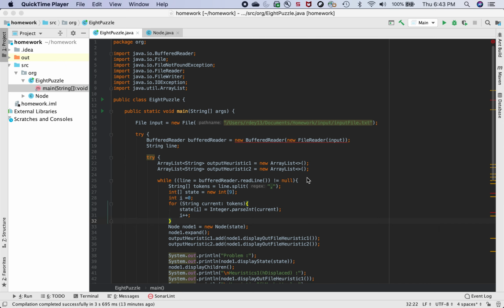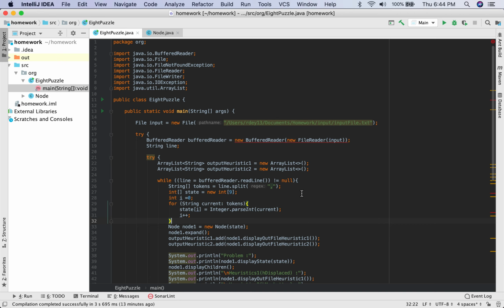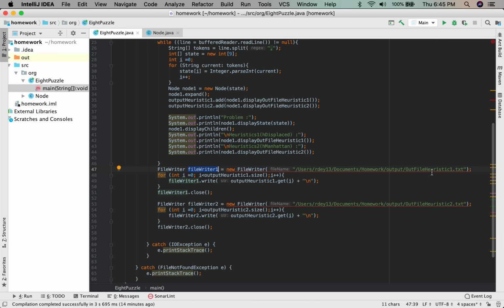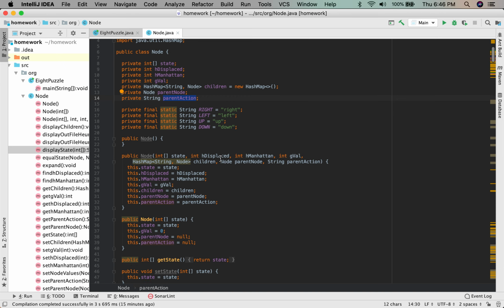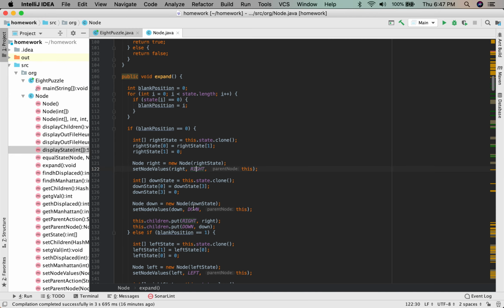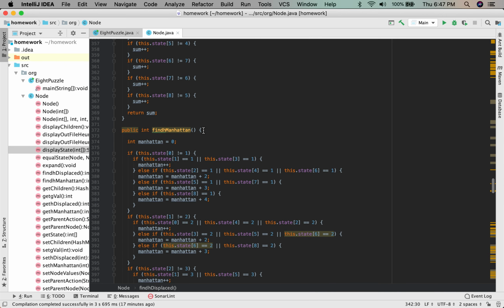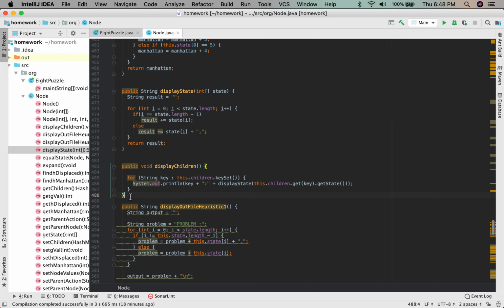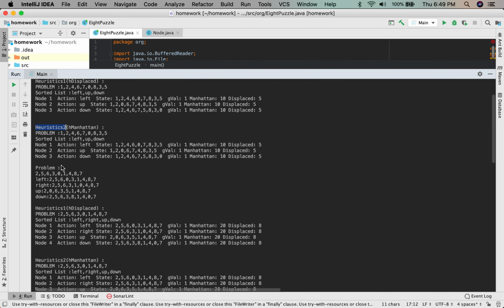EightPuzzle Demonstration Homework2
Java Implementation of the Eight Puzzle Problem